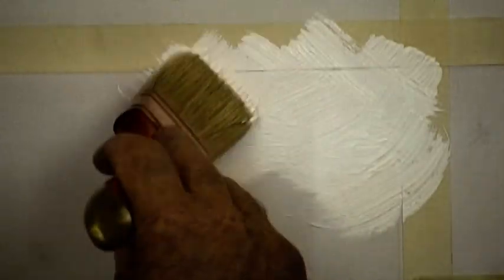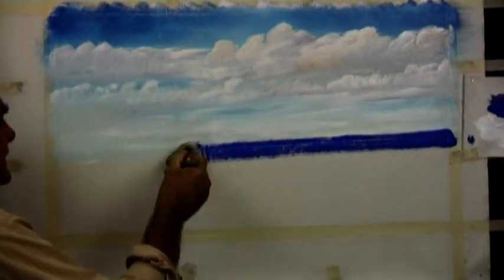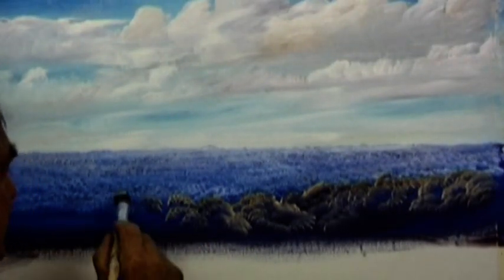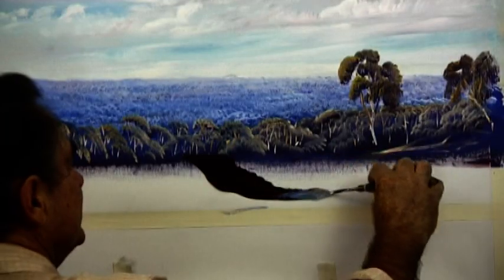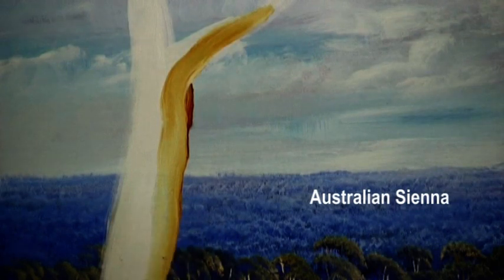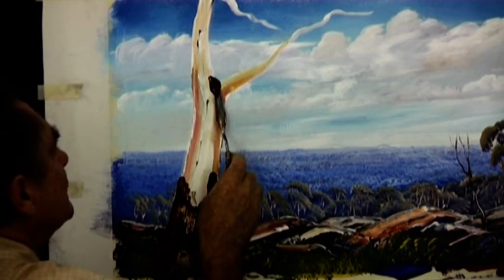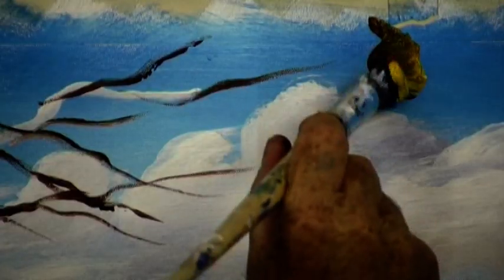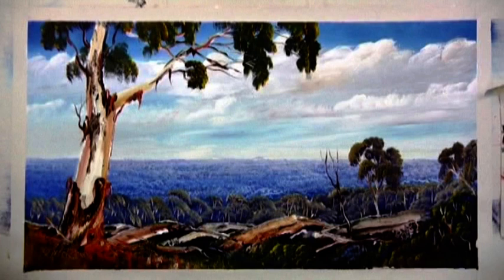Premiere - Over the Mountain preview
Premiere with voice over of one hour instructional DVD from the PaintWithLen series of tutorial painting videos. This lesson is suitable for beginner and established artists painting in oils or acrylic. Len Hend has been teaching these wet-on-wet painting techniques since 1976. Len's painting techniques are now taught and displayed throughout the world by many painting instructors, some of who have claimed the techniques to be there own.